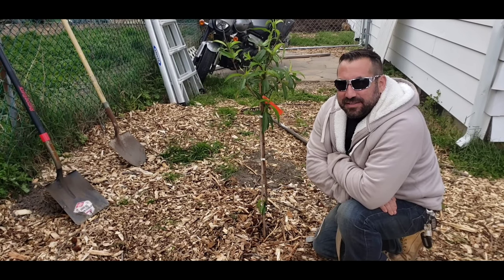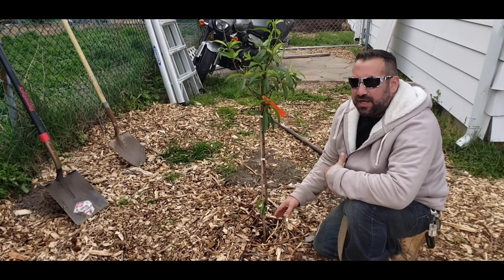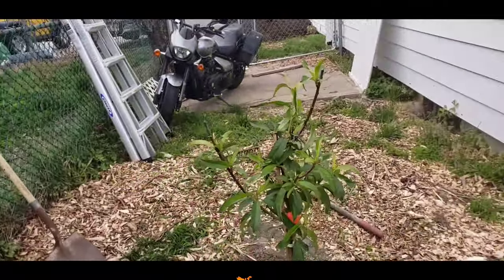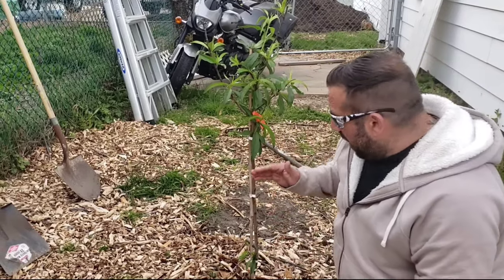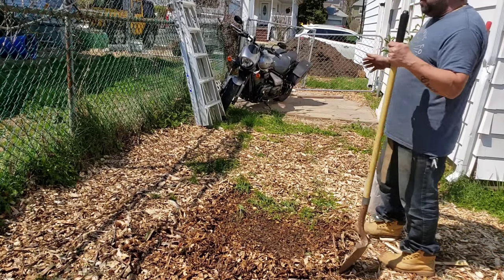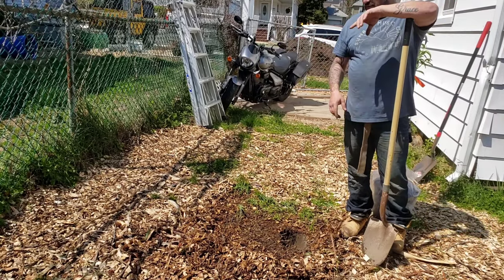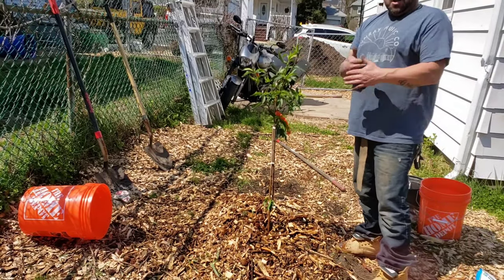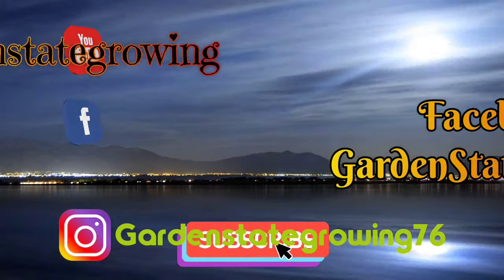Planting my elberta peach tree in my yard garden.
Hope you enjoy this video even though it's of poor quality. Sorry.

Instagram.com/ @gardenstategrowing76